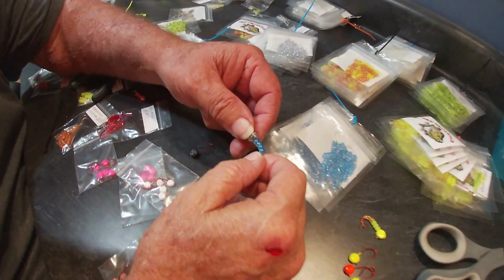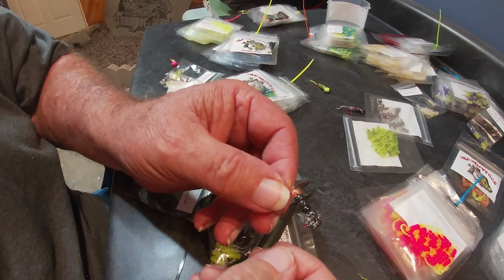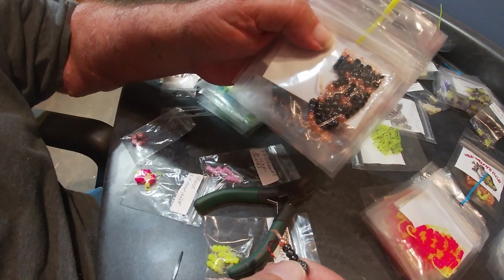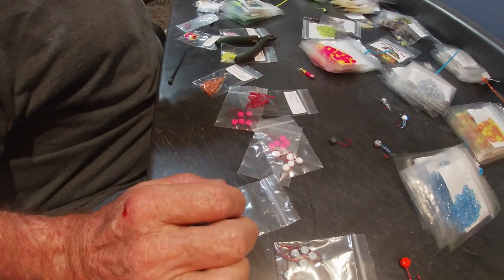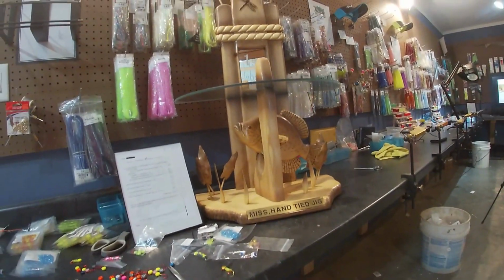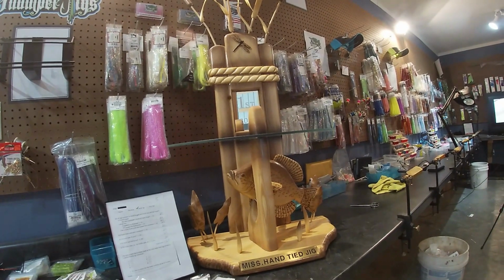Signature Series DwarfJig Head. Big News in the crappie world!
Van from Thumper Jigs shares some big news in the crappie world and his company!!